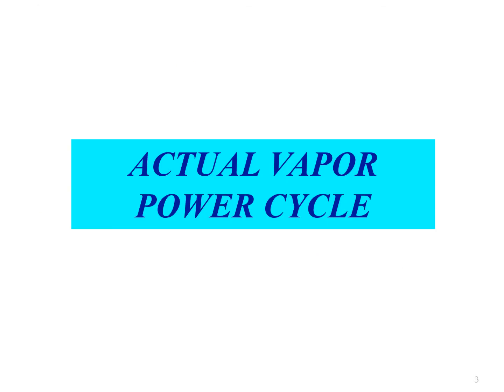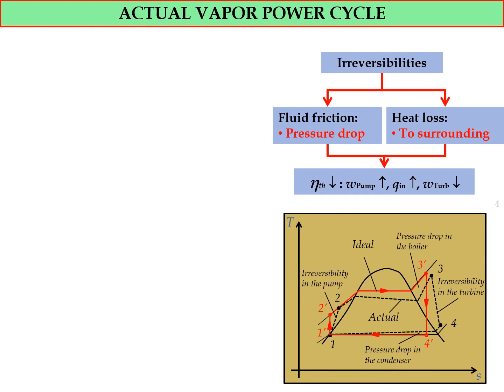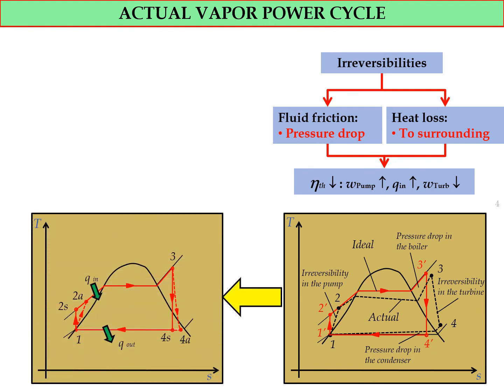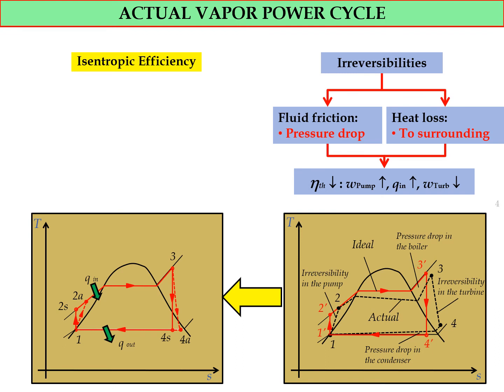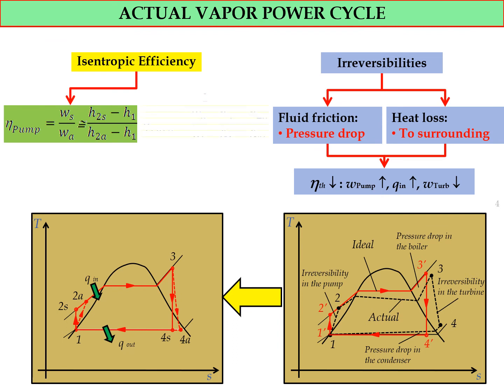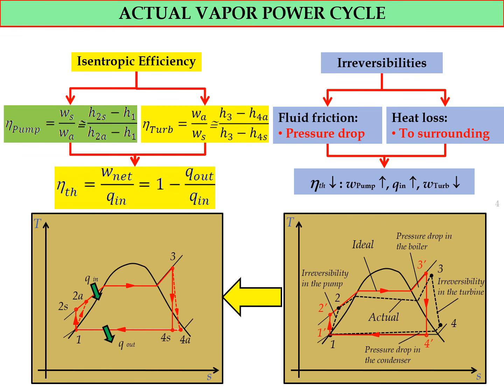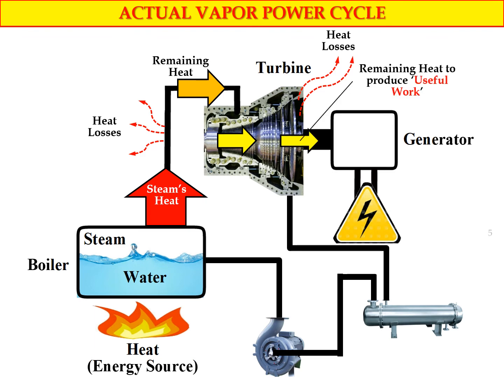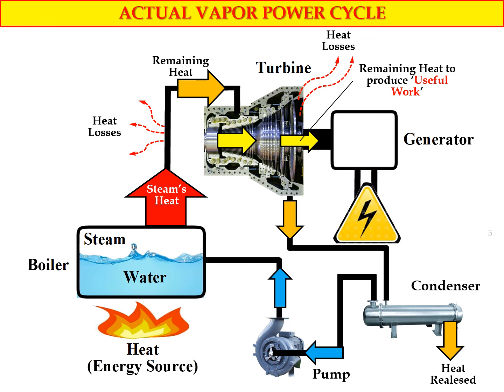3 0 CHAPTER 4 ACTUAL VAPOR POWER CYCLE